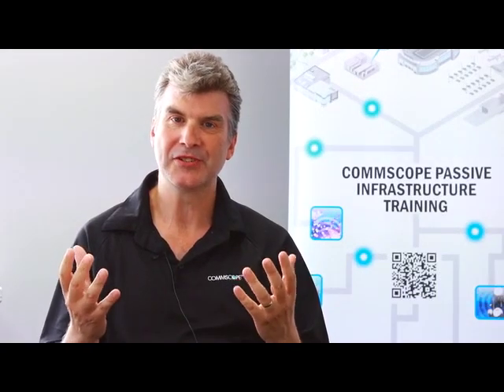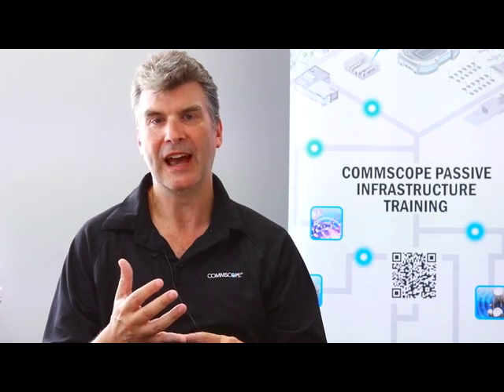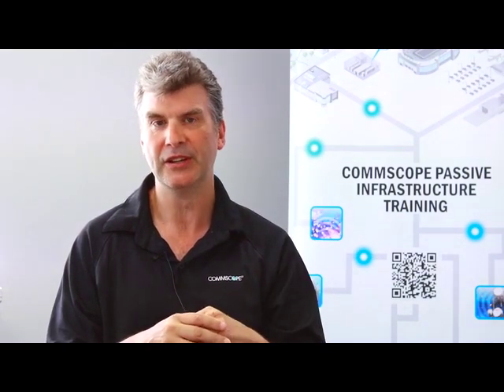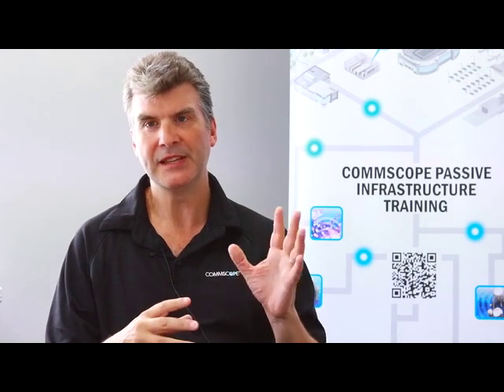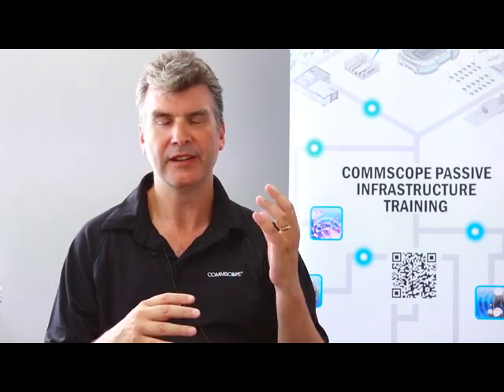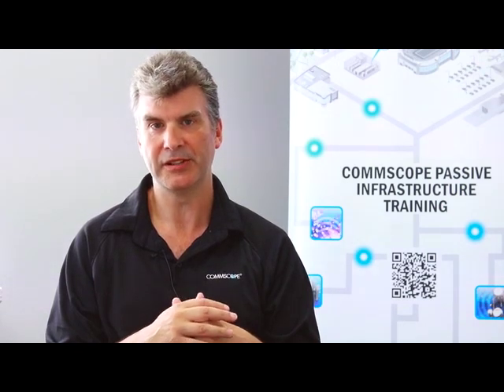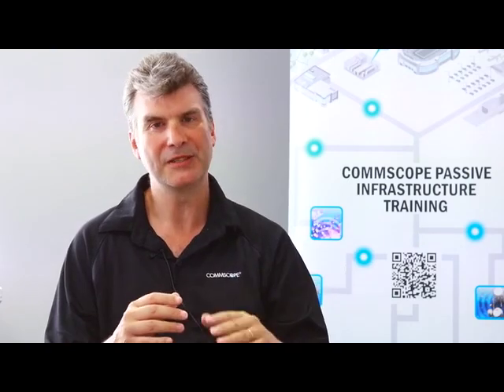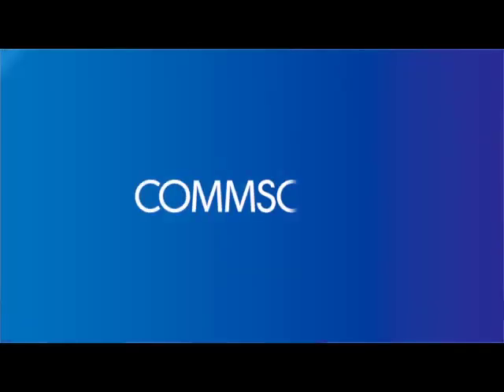What Do You Get from the CommScope Infrastructure Academy’s Passive Infrastructure Training?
Data must get from point A to point B. It doesn’t matter how it gets there as long as there is a trusted and reliable network infrastructure in place. Find out how passive infrastructure is driving that push for data from the CommScope Infrastructure Academy’s James Donovan.